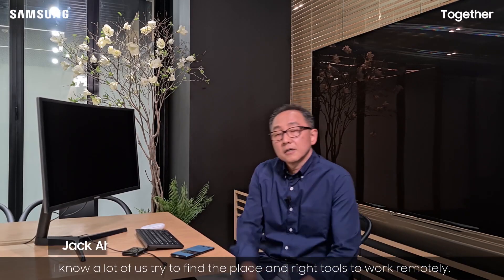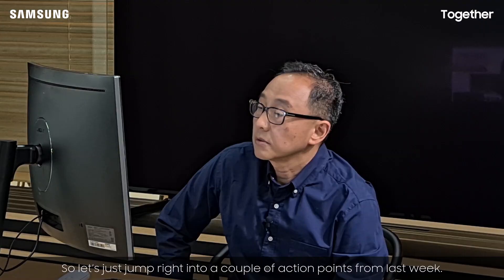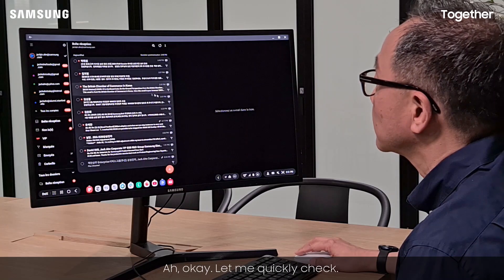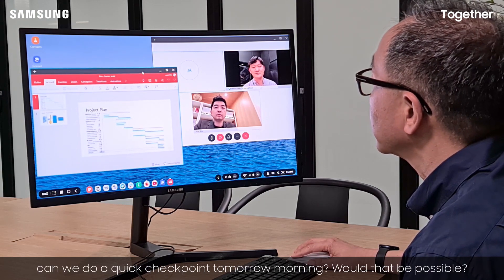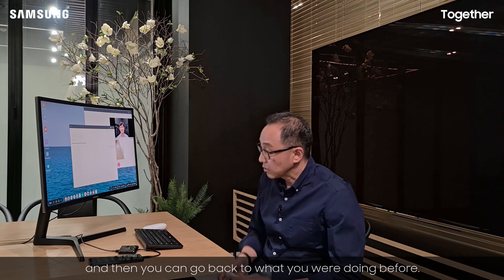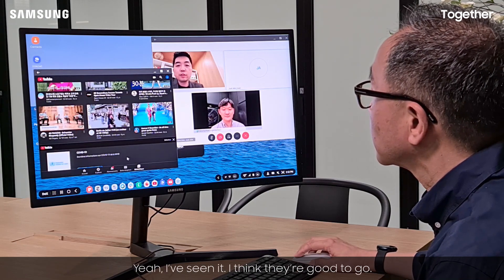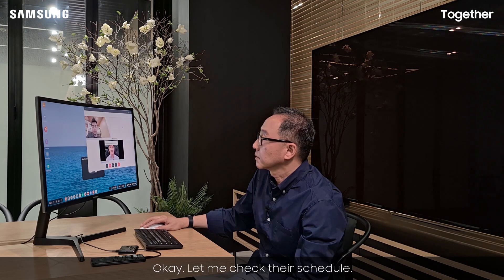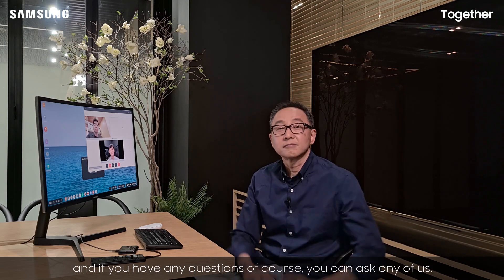Transitioning to the new way of work with Samsung Dex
The new normal for the workforce is calling for hybrid arrangements, to allow employees the flexibility to alternate between working from home and the office. To remain efficient and productive, companies need to respond by rethinking IT strategies to enable employees to be agile and transit seamlessly between office and home. Samsung Dex enables multi-tasking with just a mobile phone, a keyboard, a monitor and a mouse, so that you can securely access company resources and collaborative tools from home. No downtime, no clunky equipment and complex wiring to set up. Jack Ahn, Corporate Vice President of B2B R&D Group of Samsung Electronics, shows us how easy it is.